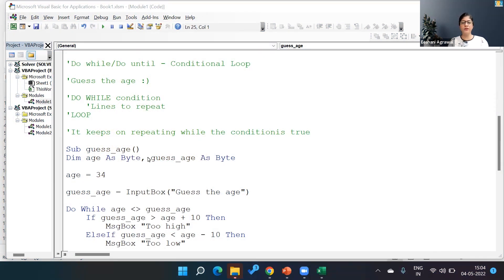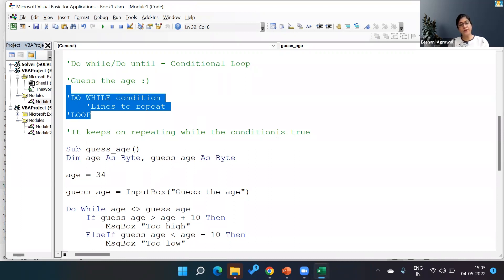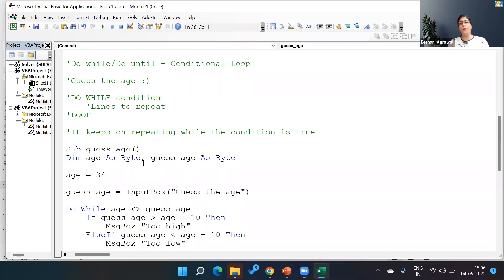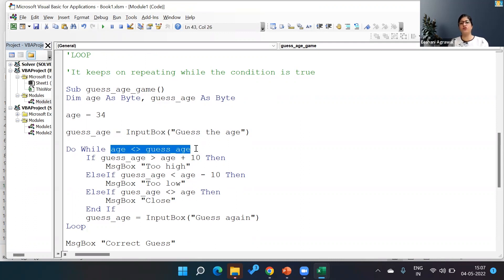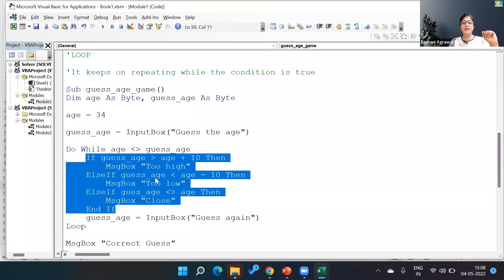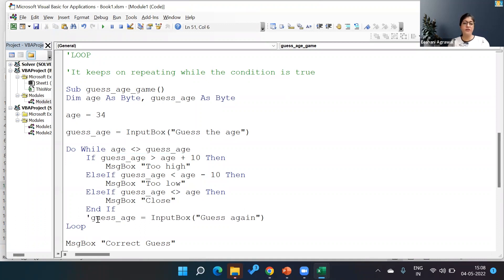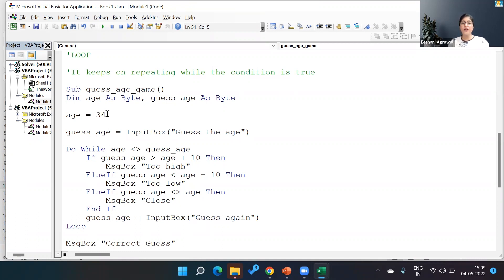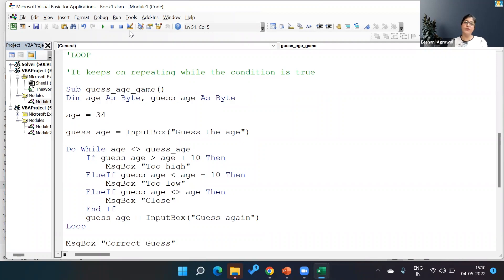While Loop in Excel VBA | Conditional Loop | Do While | Excel VBA Tutorial | Eeshani Agrawal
In this Excel VBA Tutorial, you will learn and understand the concepts of conditional Loop or While Next Loops in Excel VBA, well explained by Eeshani Agrawal, the director of Ivy Pro School. The tutorial makes you understand how to write forDo while/do untill in a appropriate syntax with a simple guess the age example.

Chapters:
0:00 Intro
0:13 About Previous Video
0:32 Basic Structure of a Do While Loop.
1:35 Understand with an example Guess the age.
6:25 End